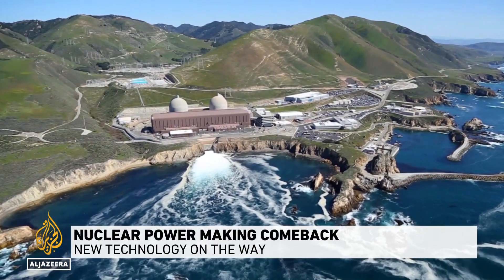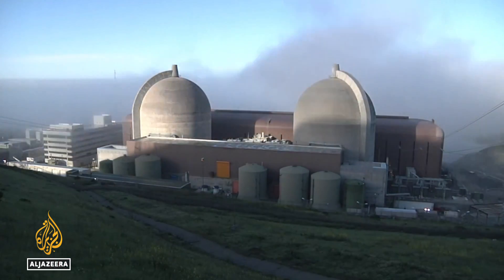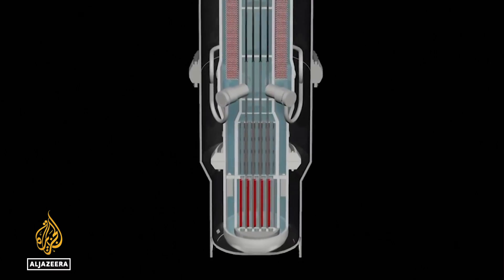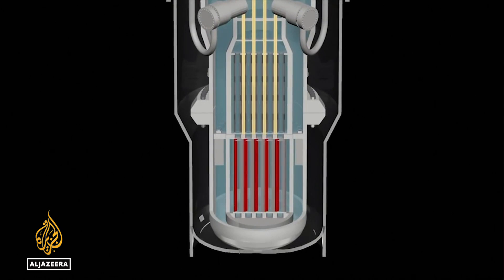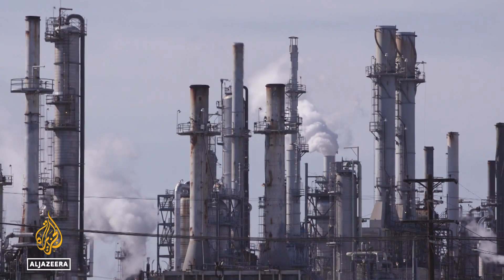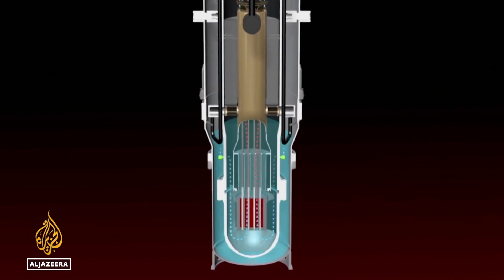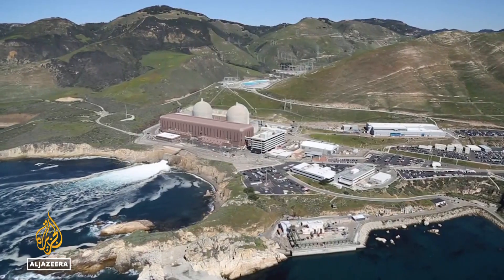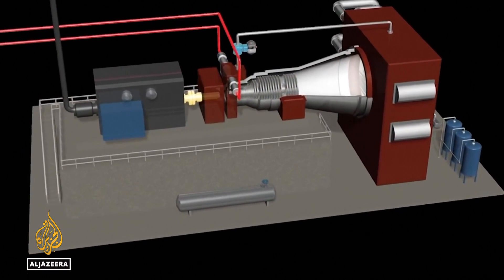How small modular reactors may fuel nuclear power's comeback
Nuclear power gained a bad reputation following the disasters at Chernobyl, Fukushima and Three Mile Island.
Now, with global energy disruptions caused by Russia’s war in Ukraine and sky-high fuel prices means aging nuclear plants are getting a new lease on life.
And there is new type of nuclear plant is on the horizon- one that could revolutionize the industry.
They are called Small Modular Reactors, or SMRs for short.

Al Jazeera’s Rob Renolds reports from San Luis Obispo California.